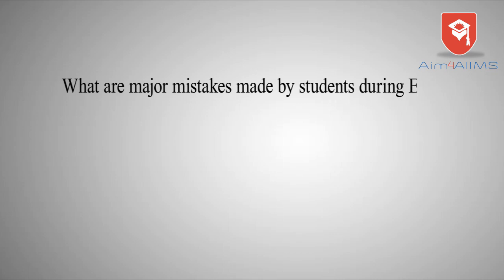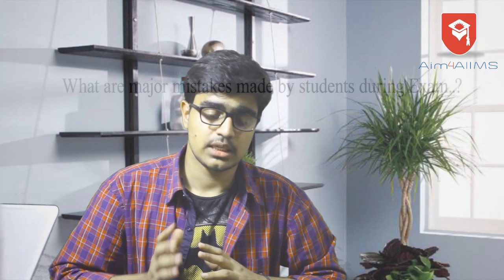How to get AIIMS after NEET by Topper in Hindi (AIIMS online exam tips)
AIIMS Topper Nikhil Bajiya made it to AIIMS-New Delhi with AIR-2 in AIIMS MBBS entrance examination 2016, AIR-03 in NEET (AIPMT) exam.Nikhil has mentioned Do’s and Don’t’s in hindi in the examination hall during aiims online exam on 28th May 2017, how to save time when you are actually running out of it, silly mistakes aspirant does in the examination.

He also had coaching from ALLEN Jaipur / Kota with AIR 1 : HET SHAH , AIR 2 : EKANSH GOYAL and Sathvik Reddy Erla bagged AIR 1 in AIIMS MBBS 2016 also added tips for it.

Watch this and get to know how toppers did on the BIG DAY!

Q. General instructions to be kept in mind while appearing for AIIMS CBT.
Q. What should not be done during the course of examination.
Q. How to save time and avoid silly mistakes in the examination?
Q. What major mistakes an aspirant does in the examination? hindi
Q. Your feedback for Aim4Aiims AIIMS MBBS Entrance for AIIMS aspirants.